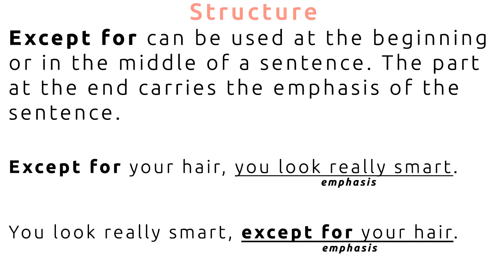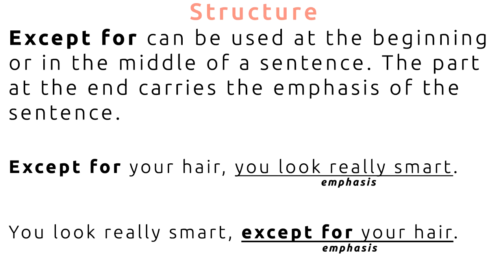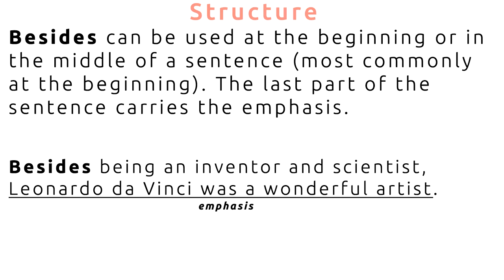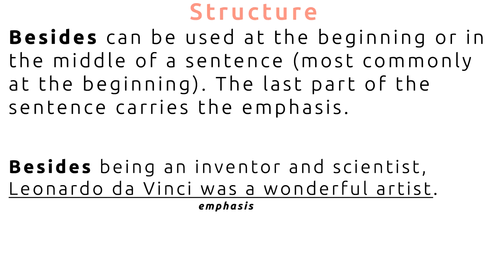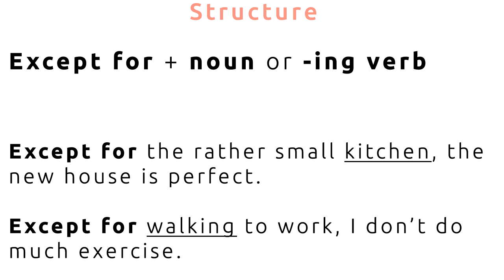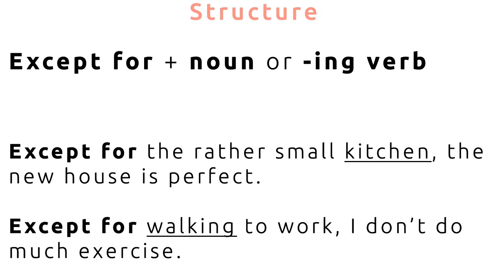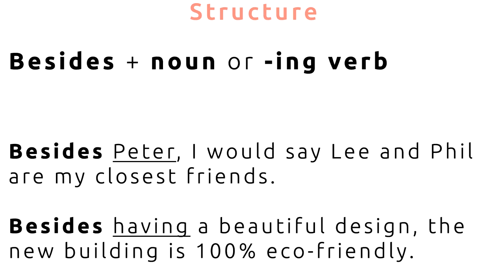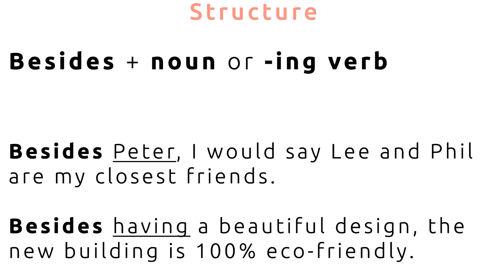Except for and besides | Structure Learn